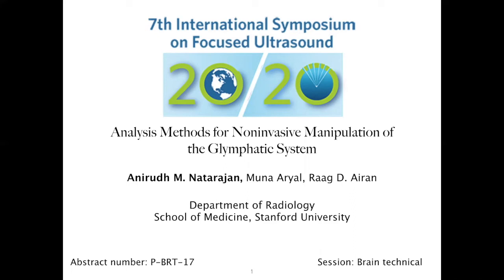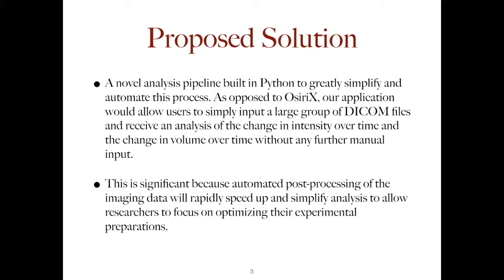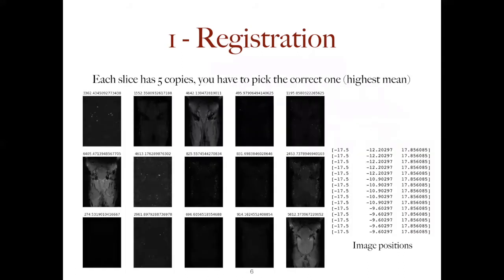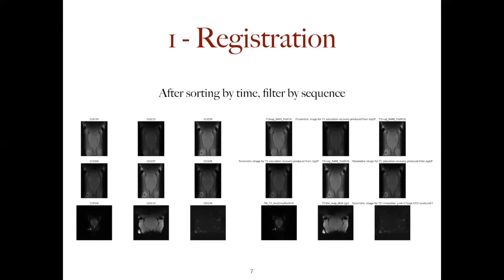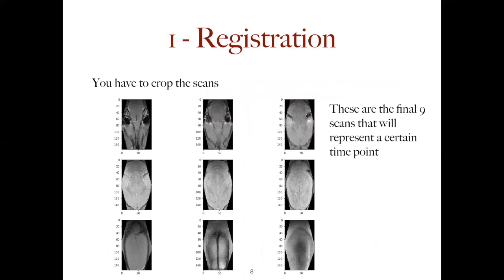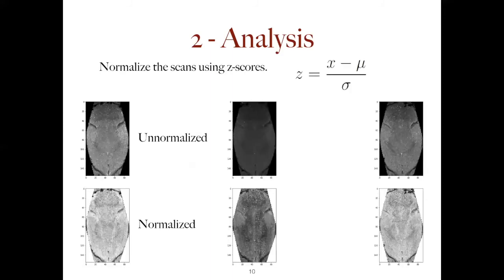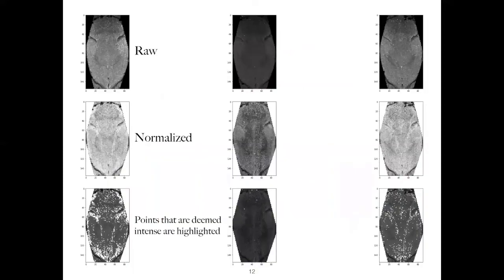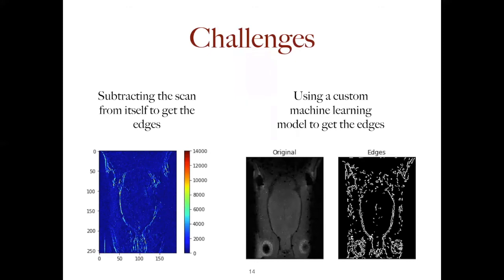Natarajan - Analysis Methods for Noninvasive Manipulation of the Glymphatic System (Poster) (2020)